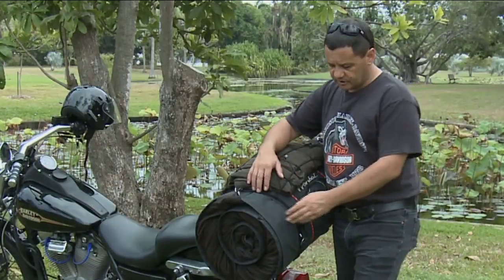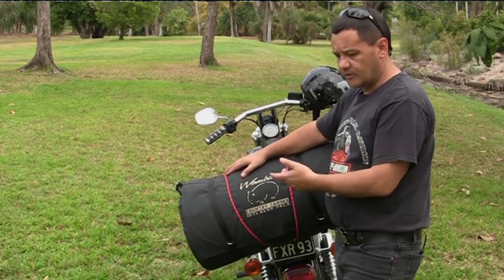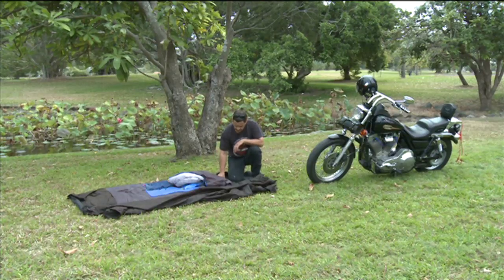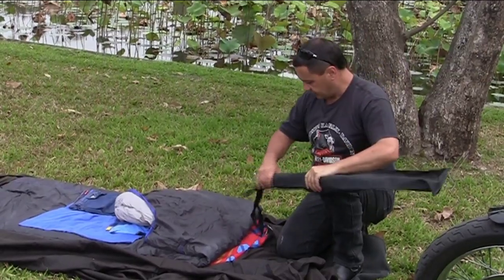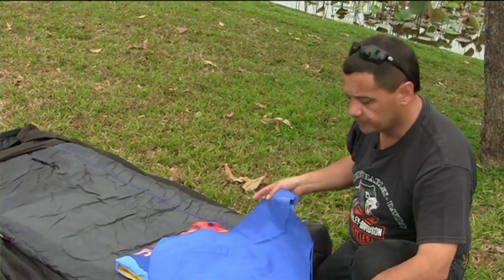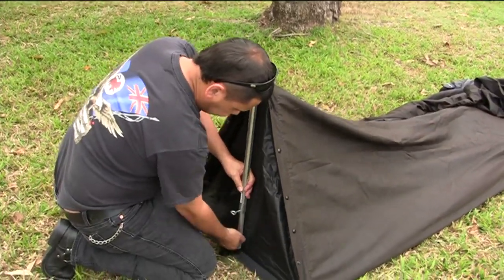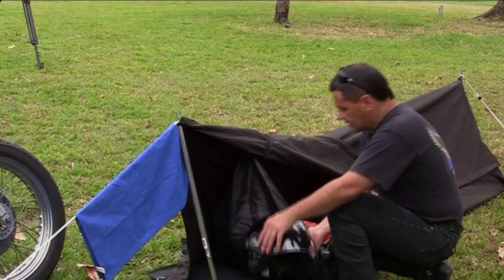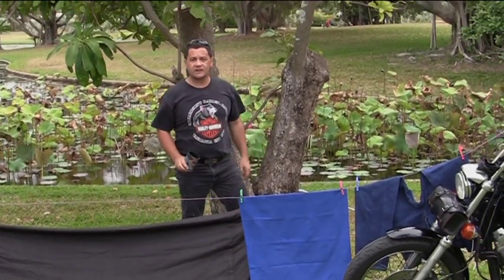Biker Swag from Wombat Country Canvas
In this week's "Product Review" Shanksie un-rolls his new biker-swag or bed roll that he picked up from Wombat Country Canvas at South Kolan, not far from Bundaberg in Queensland. It's has a heavy duty "Cannonball" canvas base topped with 100 percent waxed cotton oilskin which not only provides the best weather proof option but enables it to roll up smaller than a full canvas swag. From the looks of it, the new swag fits snuggly on his old Harley Davidson FXR, which is ready for a big weekend's ride and party, and he's found a top campsite by the river too.

When its laid flat, its can be likened to an old fashion bivy sack. Essentially, a bivy sack is a thin waterproof fabric shell that is designed to slip over a sleeping bag, providing an additional 5 to 10 °C of insulation and forming an effective barrier against wind chill and rain.